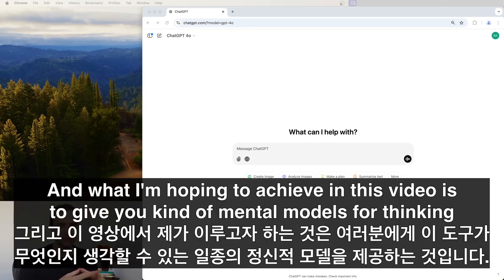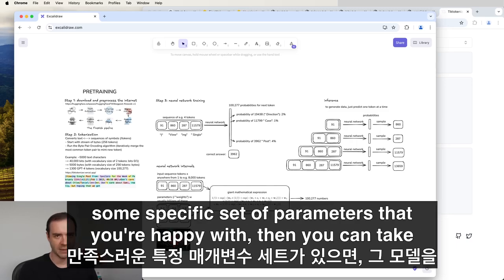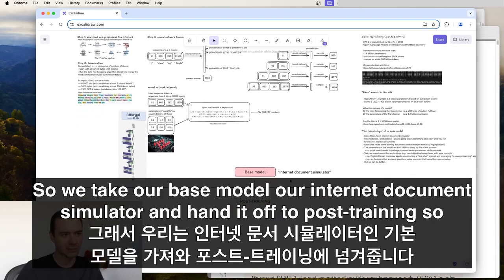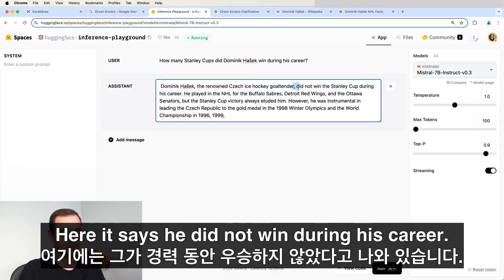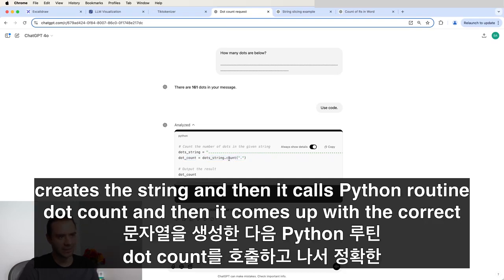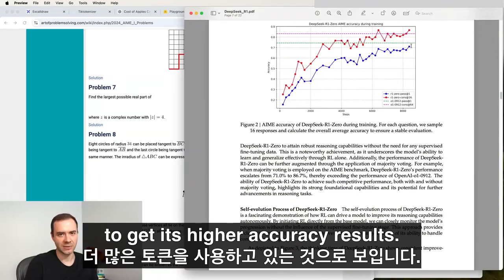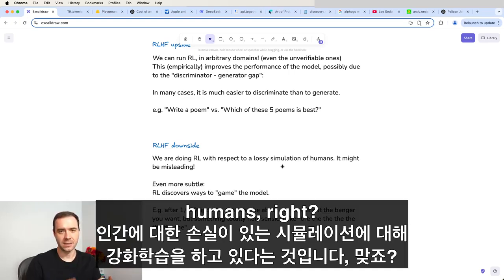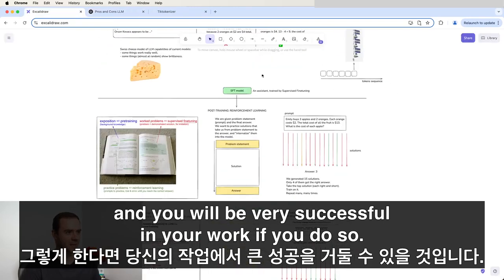Deep Dive into LLMs like ChatGPT (Andrej Karpathy 25-02-06)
이 영상은 ChatGPT와 유사한 LLM(대형 언어 모델)이 개발되는 전체 훈련 과정과, 이 모델들의 작동 방식을 이해하는 데 유용한 멘탈 모델, 그리고 이를 실제 업무에 효과적으로 적용하는 방법을 심도 있게 설명합니다. 약 1년 전 안드레이 카파시가 제작한 'LLM 입문' 영상이 있지만, 당시 영상은 단순히 강연 내용을 재촬영한 것이었기 때문에 이번 영상은 더욱 체계적이고 종합적으로 구성되었습니다.

강사소개:
안드레이 카파시(Andrej Karpathy)는 OpenAI의 창립 멤버(2015)였으며, 이후 테슬라의 인공지능 담당 수석 디렉터(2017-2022)로 재직했습니다. 현재는 인공지능 기반 학교를 설립 중인 Eureka Labs의 창립자입니다. 이 영상에서 그의 목표는 최신 AI 기술에 대한 이해도를 높이고, 사람들이 업무에서 최신 기술을 효과적으로 활용할 수 있도록 돕는 것입니다.